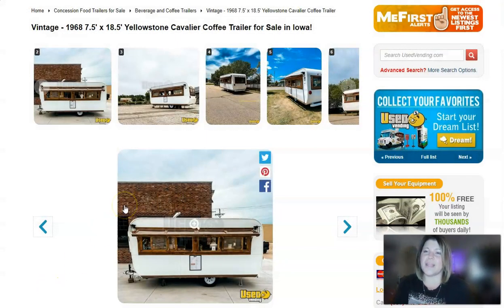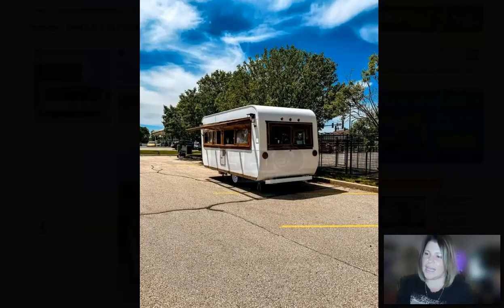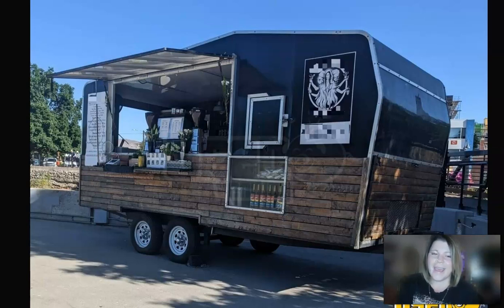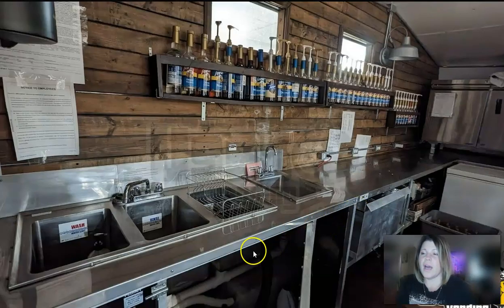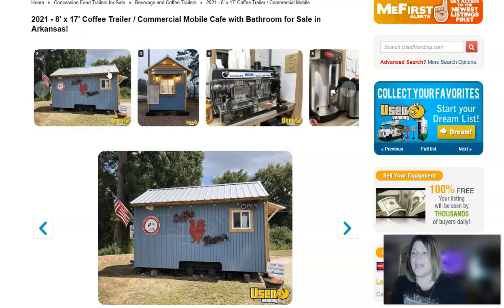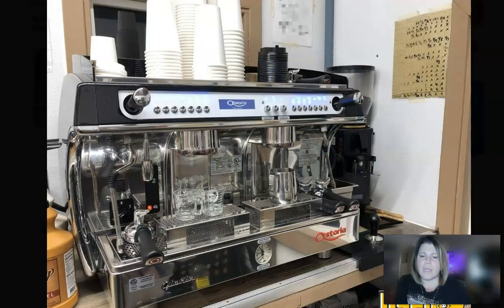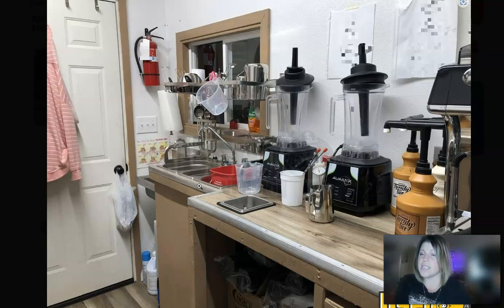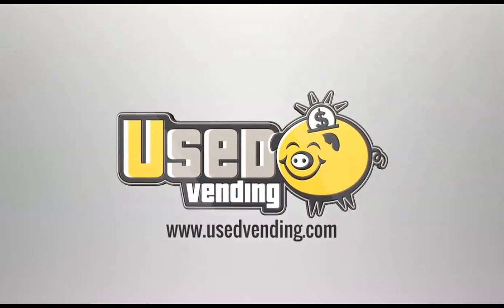Mobile Coffee! Please the masses with your own Coffee trailer!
People love Coffee ☕☕☕Getting into the mobile coffee business is a great idea any time. Here are three examples of some of our coffee trailers for sale. Our website has plenty more